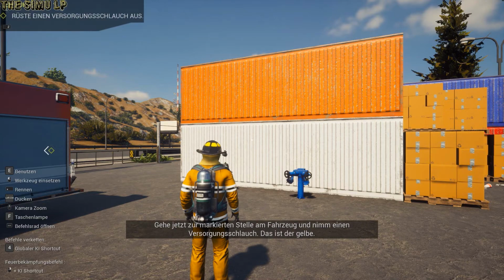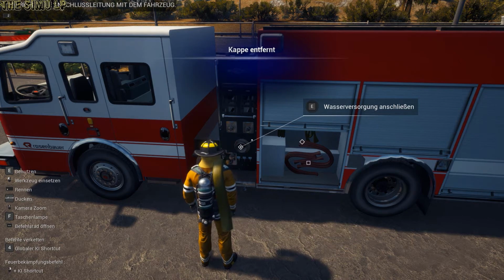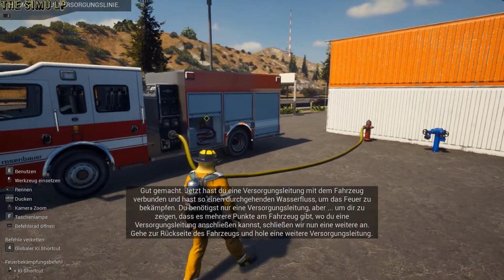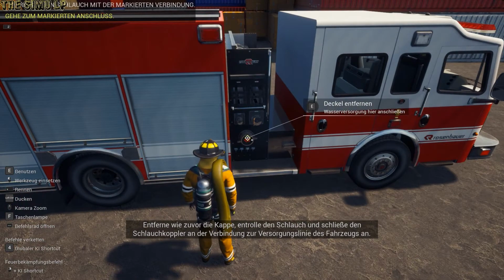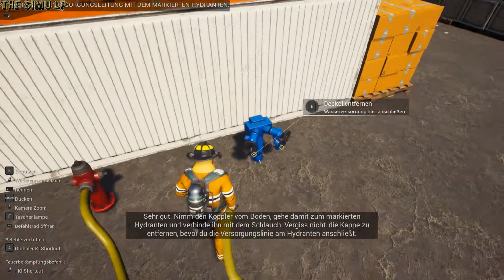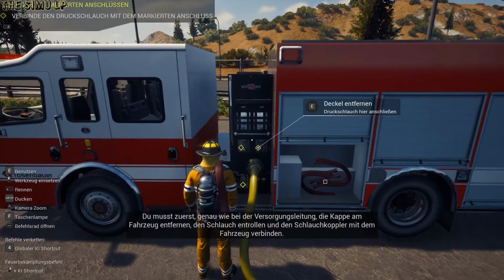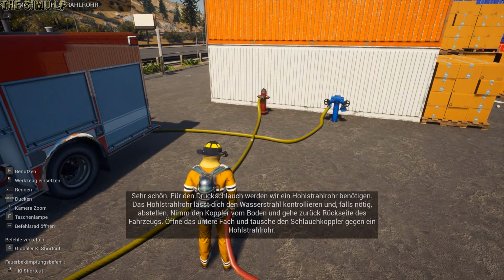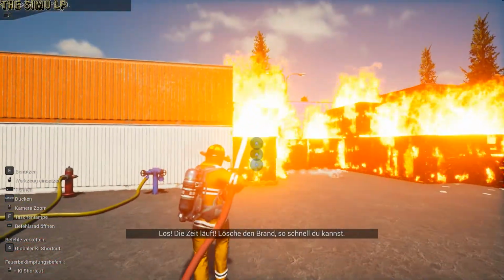Firefighting Simulator: The Squad - #10 Schläuche auslegen und anschließen | Tutorial 9/11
⇓⇓More Information are in the Video Discription⇓⇓

Im Firefighting Simulator erlebst Du hautnah was es heißt, in einer amerikanischen Großstadt als Feuerwehr-Team Brände zu bekämpfen - mit bis zu drei Freunden im kooperativen Multiplayer- oder alleine im Einzelspieler-Modus.

►Infos zum Spiel:
-Spiel: Firefighting Simulator - The Squad
-Kategorie: Simulation
-Entwickler: Chronos Unterhaltungssoftware
-Publisher: Astragon Entertainment GmbH
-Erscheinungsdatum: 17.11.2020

►Sagt mir eure Meinung per Kommentar oder PN
►Empfehlt meinen Kanal weiter

Ihr mögt Simulatoren? Ihr möchtet die Spiele in Ihrer schönsten Pracht und in 1A Sound hören, und das alles noch kommentiert?Ja? - Dann seit Ihr bei "neon3TV" genau richtig

Original Sound/Keine Stimme (No Voice)

Sofern nix anderes angegeben stammt die Musik aus dem gezeigten Spiel bzw. aus der Youtube Audio-Bibliothek.